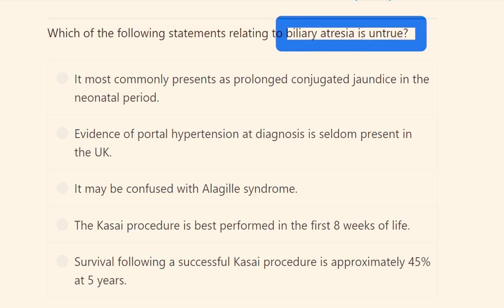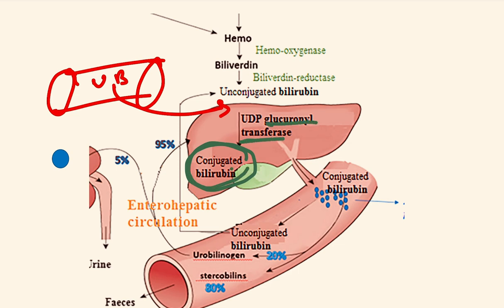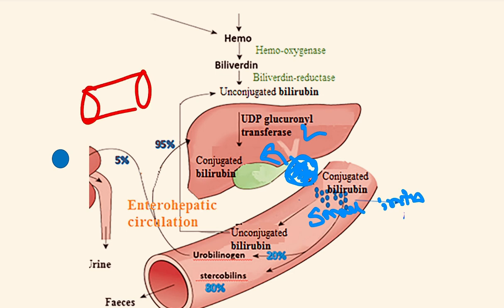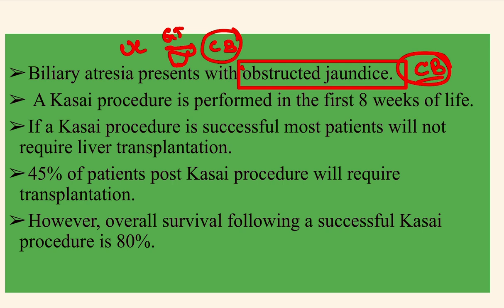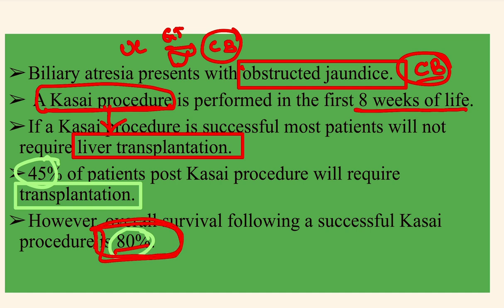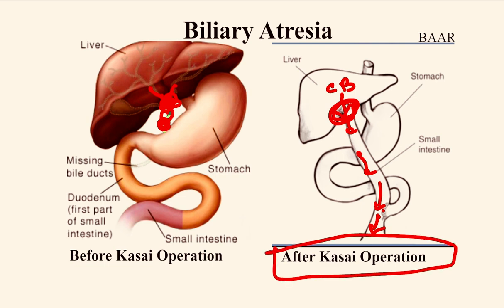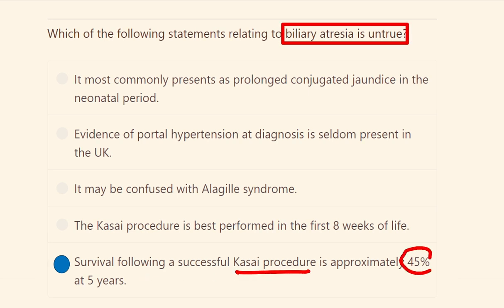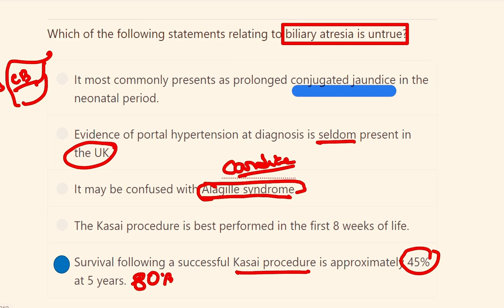Biliary atresia Paediatric surgery MRCS question solve (CRACK MRCS)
it includes
1. eMRCS videos
2. Fawzia sheet solved
3. Recalls and mores